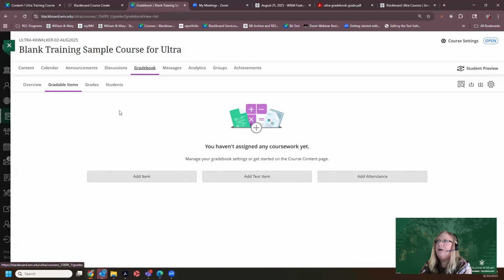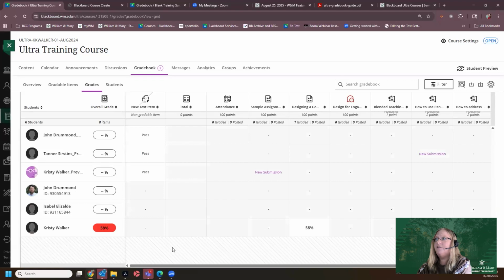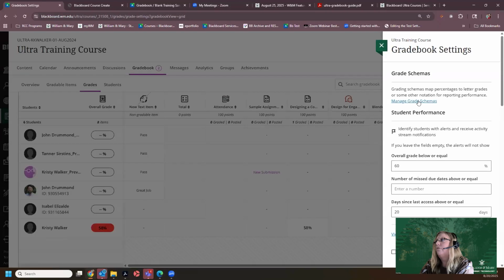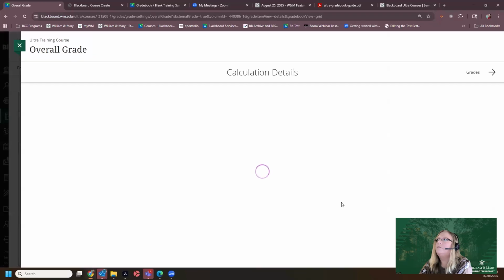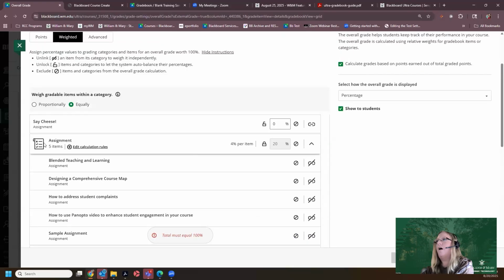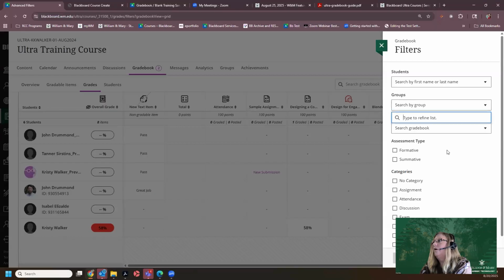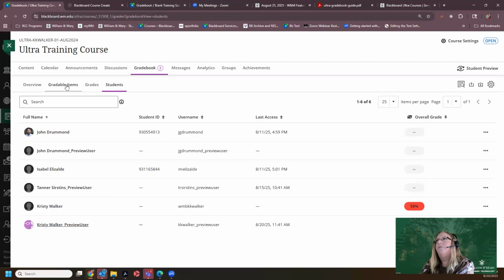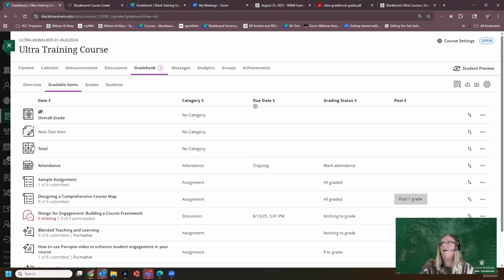Taming Blackboard Gradebook 2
In this Quick Bite Zoom session, IT’s Kristy Walker and STLI’s Mike Blum discussed how to effectively use Blackboard Gradebook, a great tool for student assignment submissions. The session covered how to overcome the challenges of Gradebook, to use it as a powerful tool to keep track of student progress, and share feedback and results with students in ways that can lead to fewer questions, better outcomes, and less anxiety for everyone.